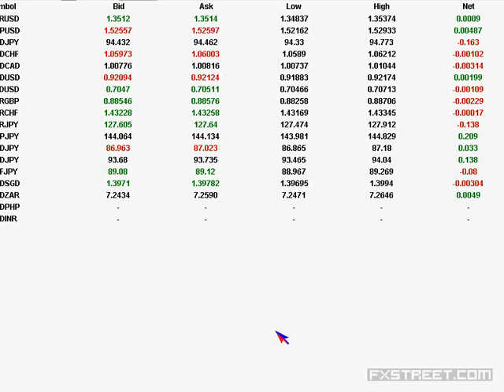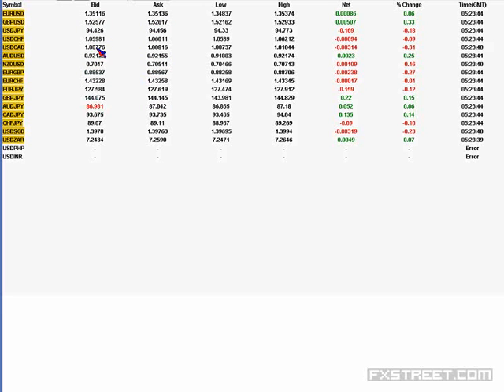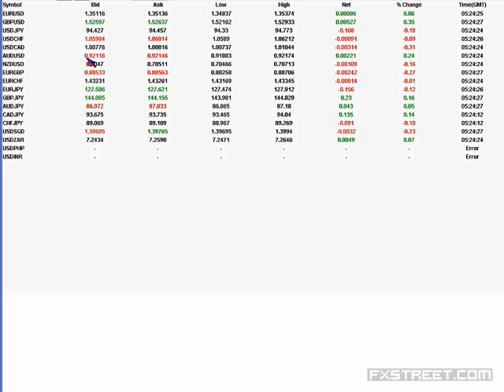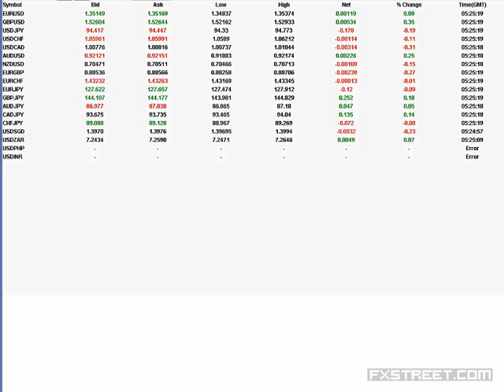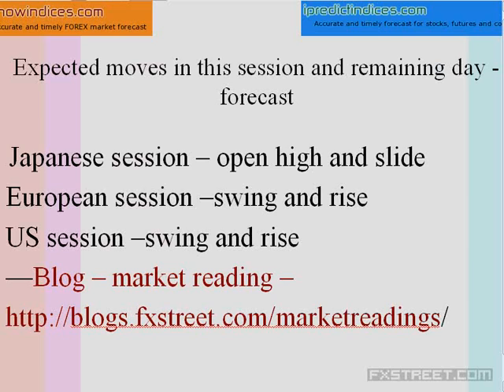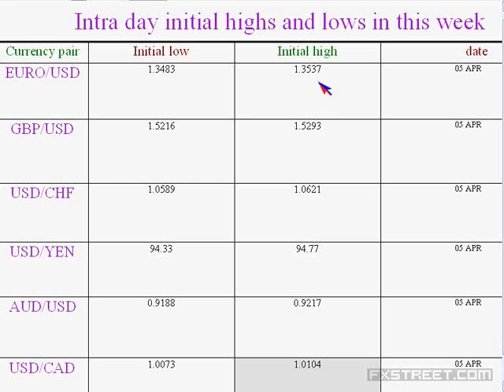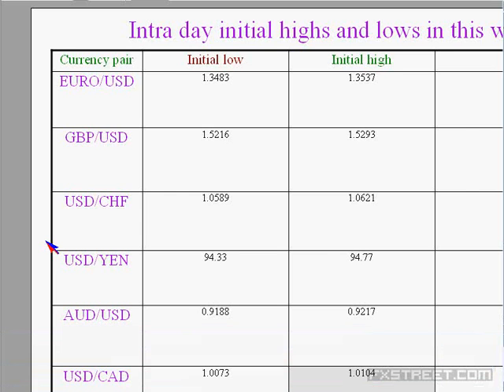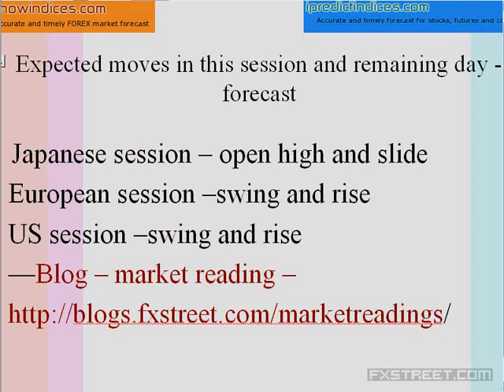Dr. S. Sivaraman: Asian Session: Live Market Analysis (Apr 05, 2010)